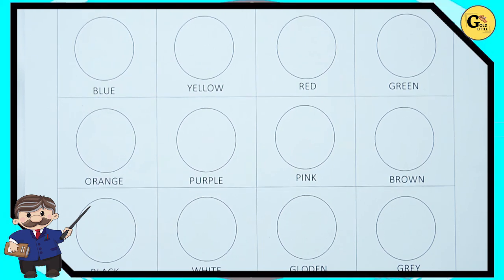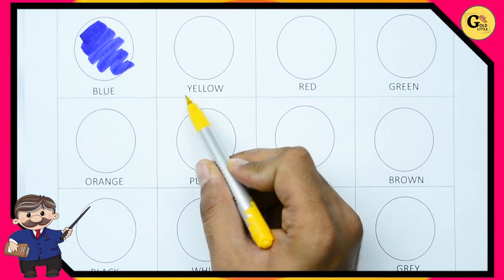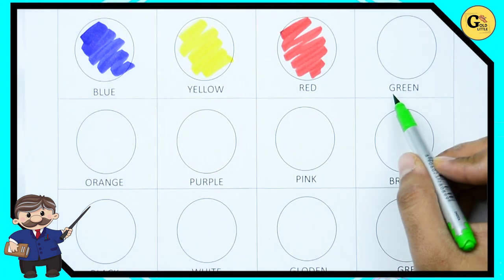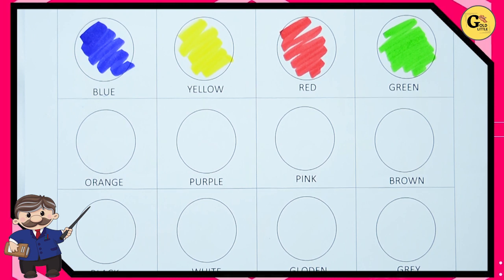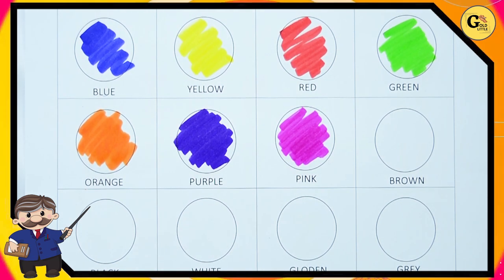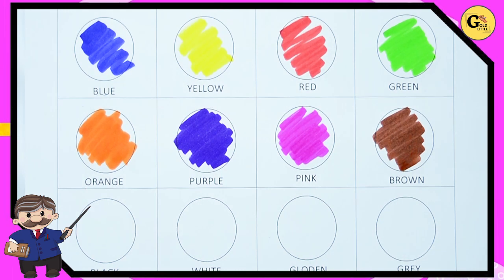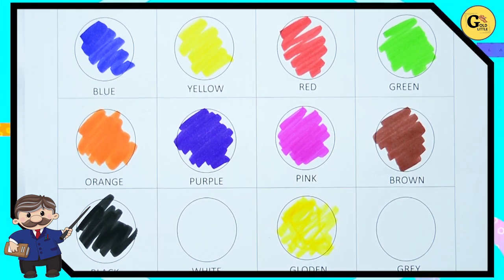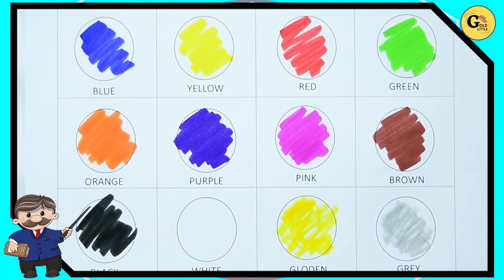Colors Names in english language | colour | kindergarten